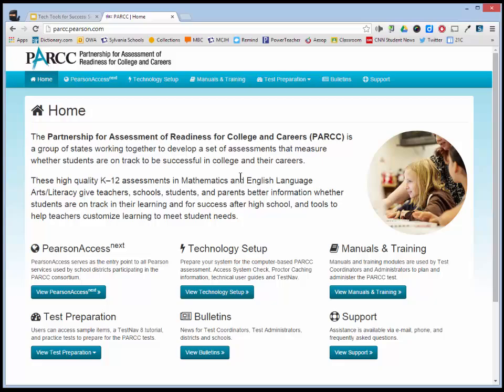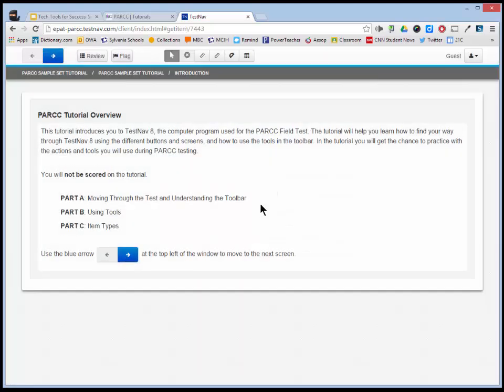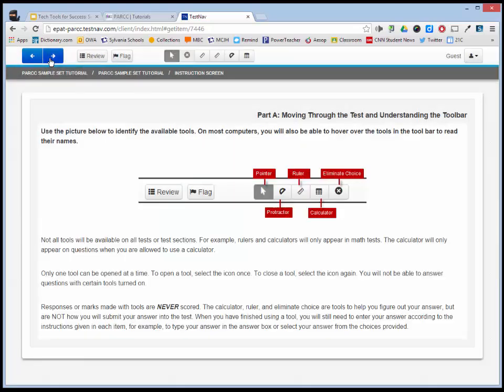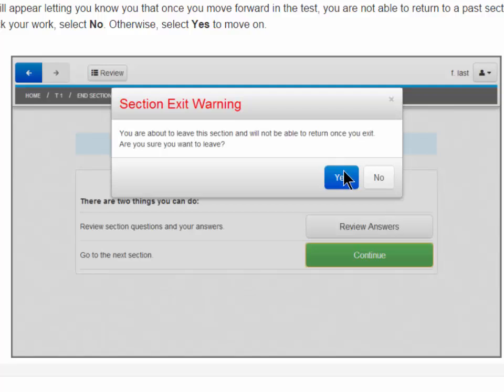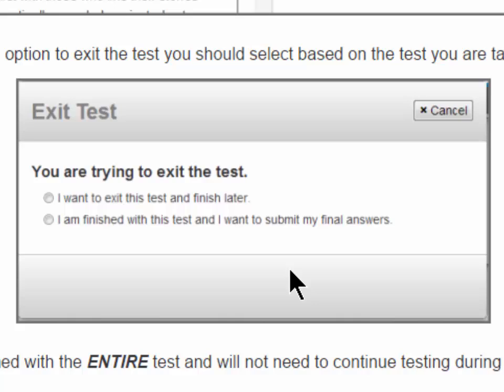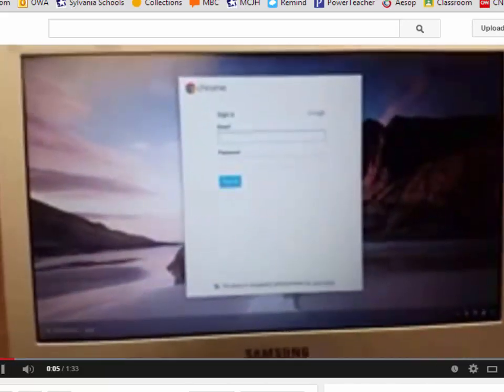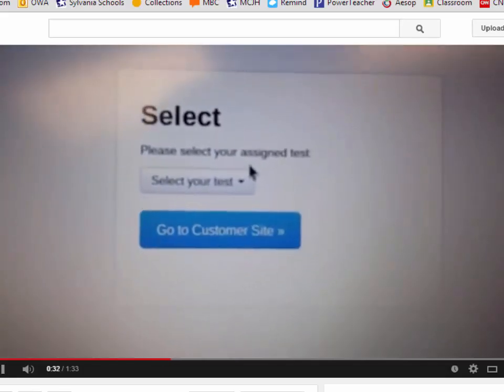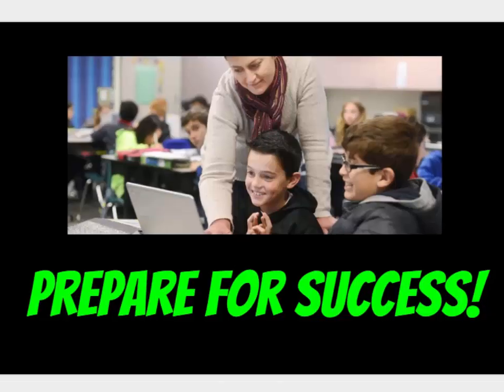Secondary Tutorial #1: Signing in and Exiting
This tutorial helps students sign into a math or English language arts state test on a Chromebook.